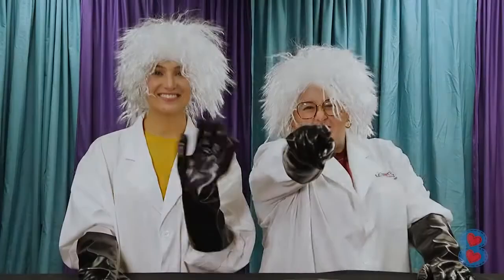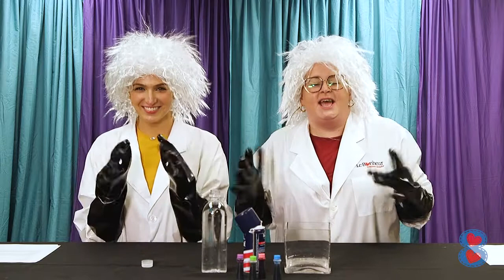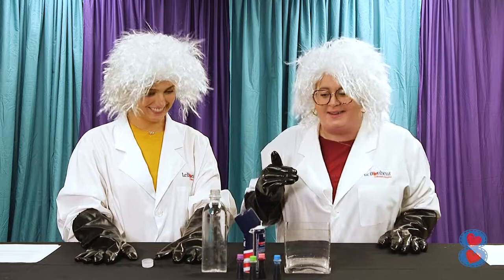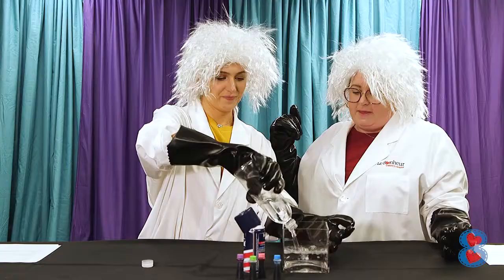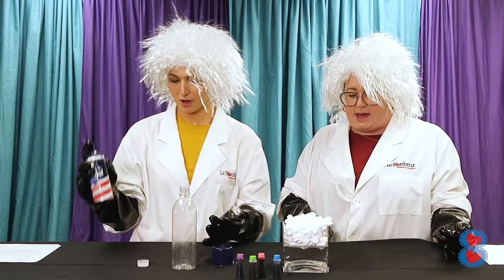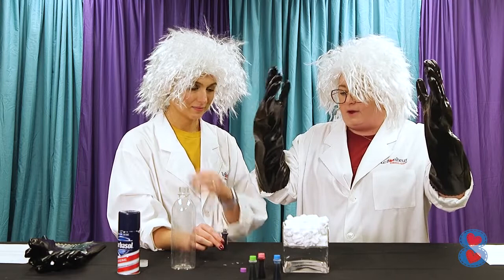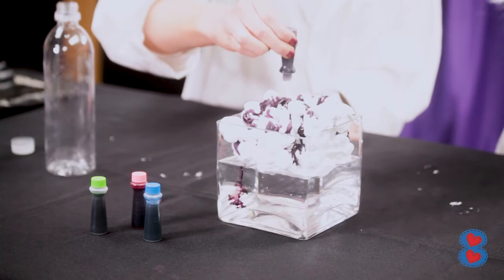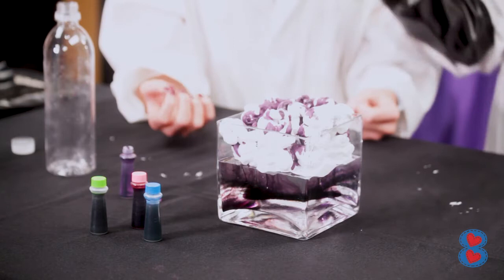Science Time at Le Bonheur: Storm in a Glass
Create your own rain storm right at home.